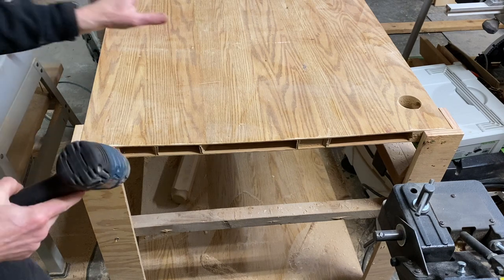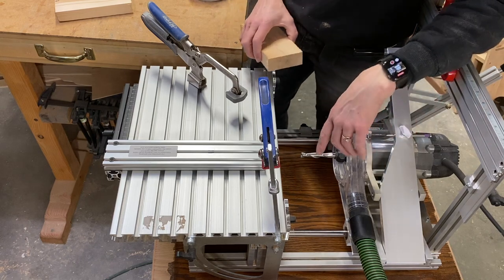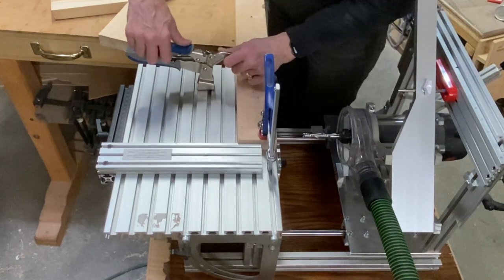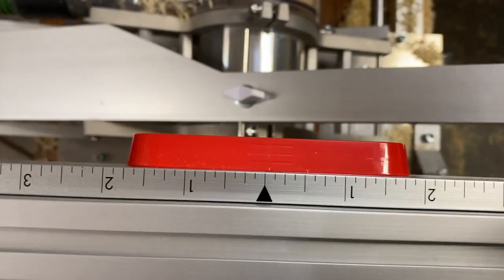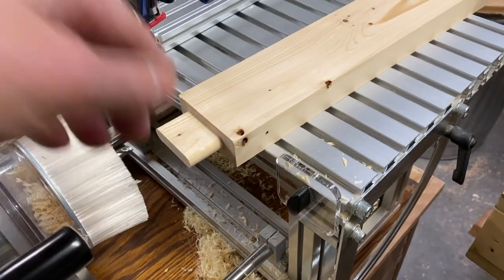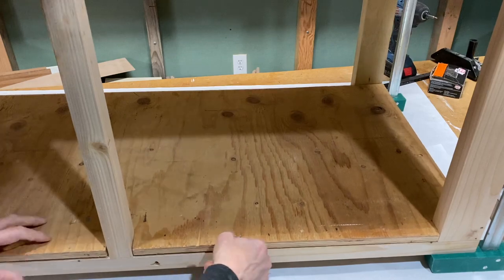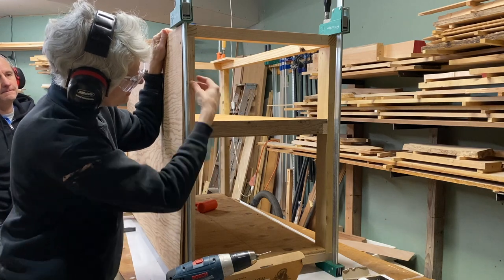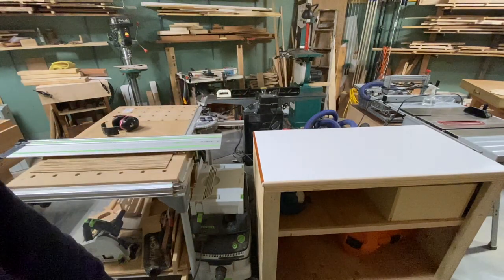Multi-use Tablesaw Outfeed Cart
I use shop scraps to build a modular storage cart/outfeed table. It can also function as one side of a miter saw stand when paired with the dust collection cart.

0:00 Salvage and Stock Prep
1:25 Mortise and Tenon Framework
6:35 Shelf and Problem Solving
10:00 Back
11:25 Top
12:25 Sides
12:55 Finished Cart